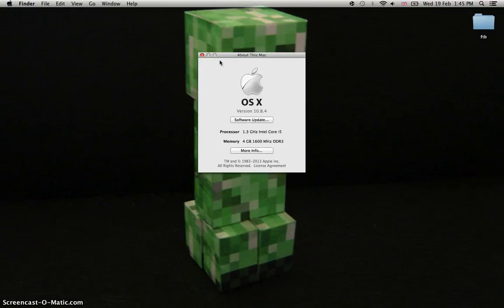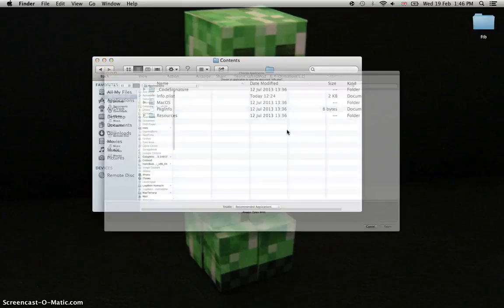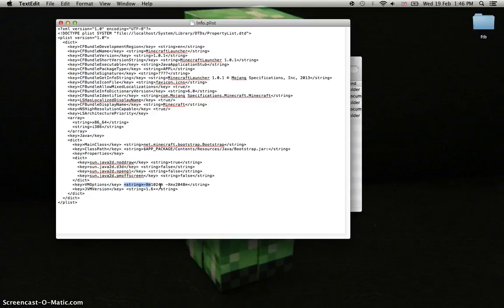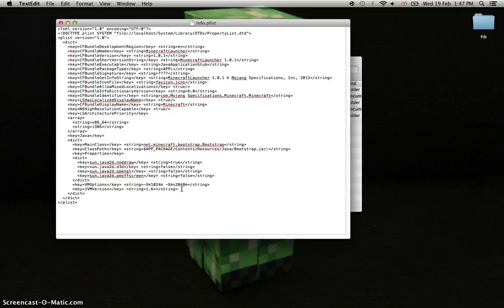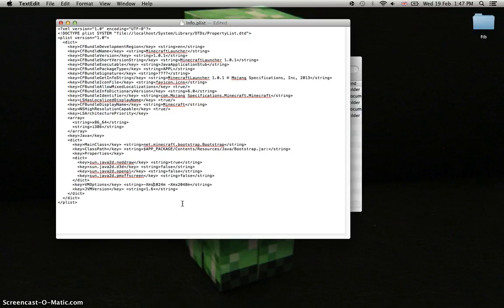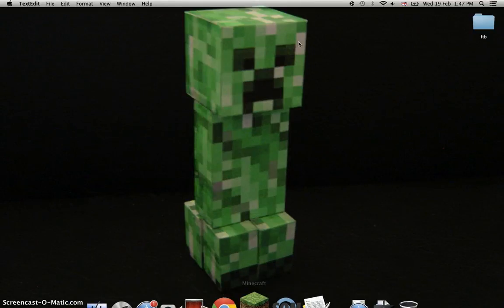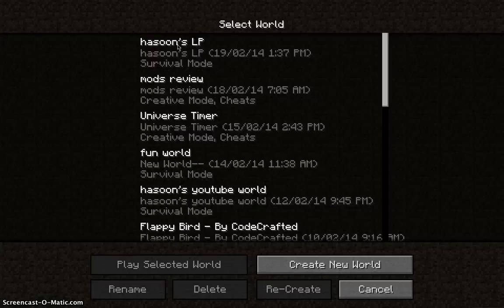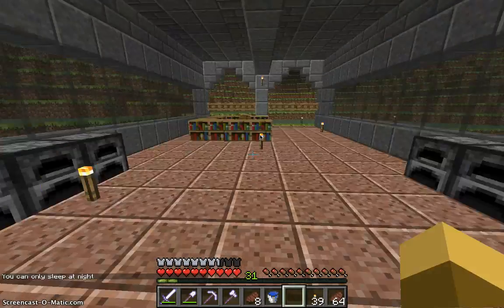How to make minecraft not lag on MAC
Today i will show you how minecraft will have less lag
WARNING its for MAC only lol,enjoy the video